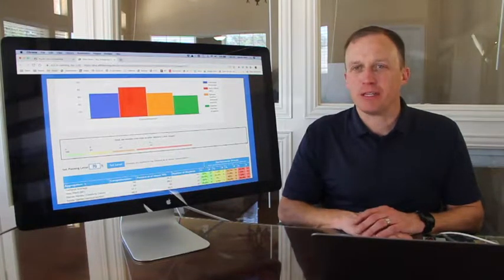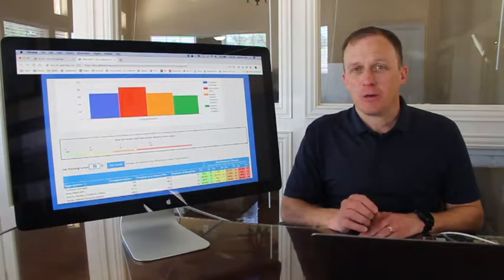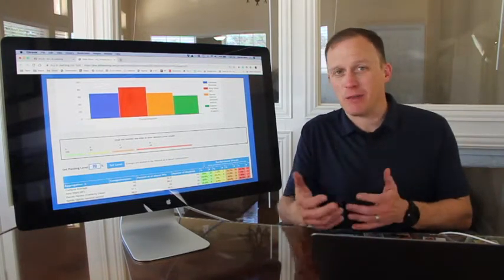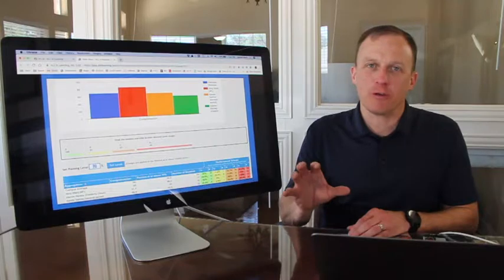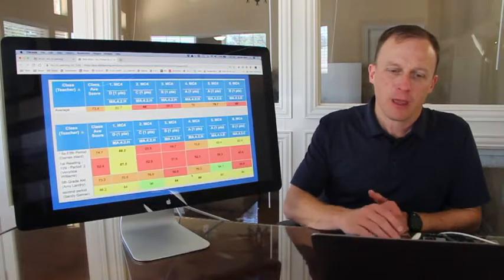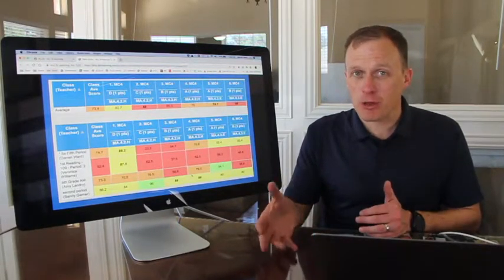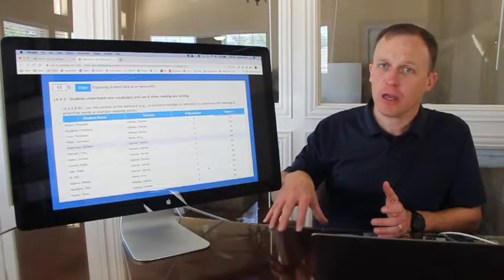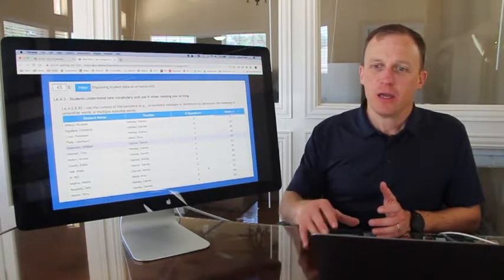Supercharge your PLCs and Data Teams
We've worked with thousands of PLCs. The ones who see significant student growth have one thing in common: They use short data cycles. And, the shorter the better.